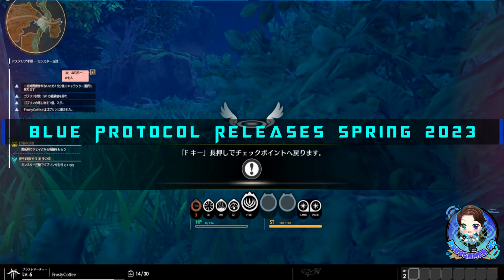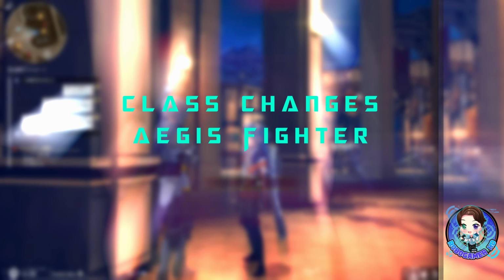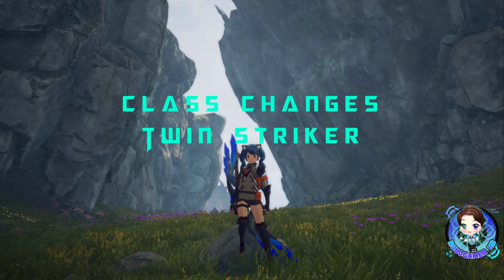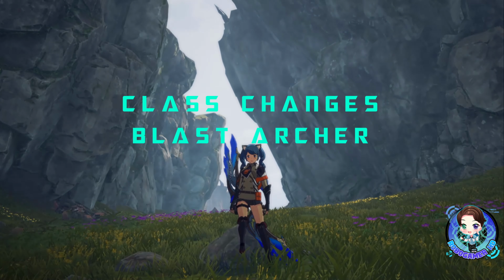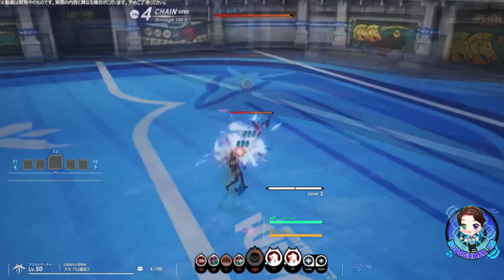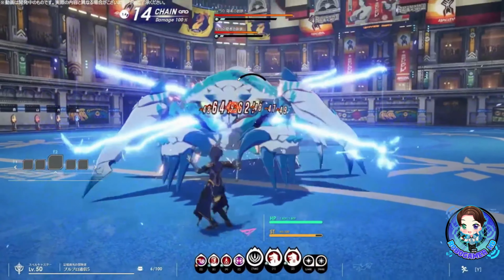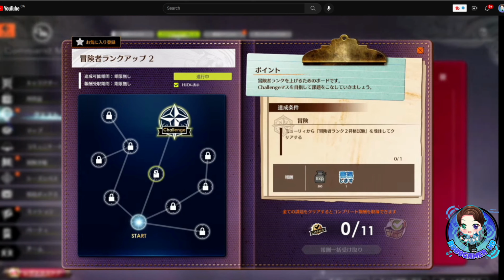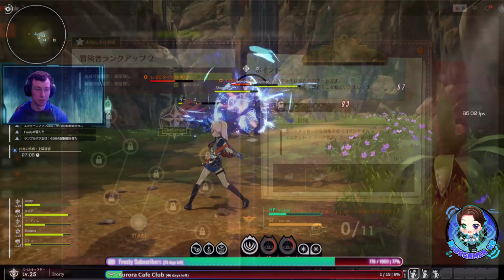Blue Protocol Developer Update 2022 | Release Date 2023 | Class Updates | Global Announcement + More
❄️ Description:
So many new things to talk about in this brand new Developer Update 2022!  New Closed Beta Test/Network Test, Class Updates, Player Feedback changes, Global Client and Korean Client Announcement + so much more!!!